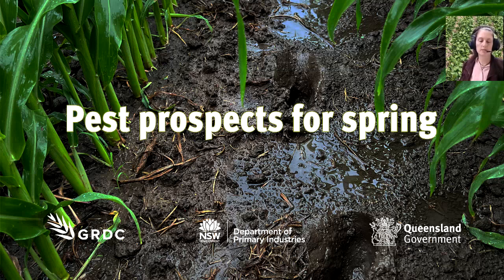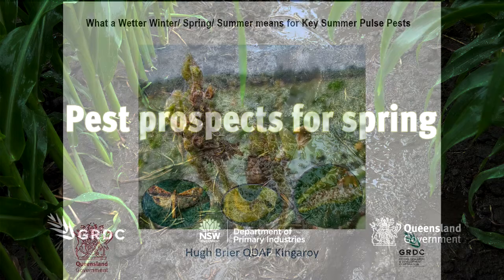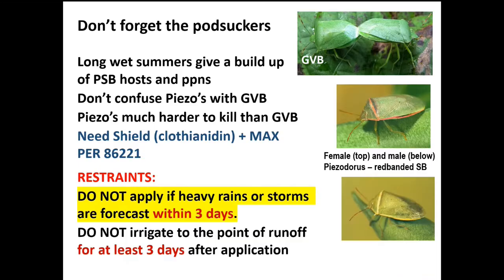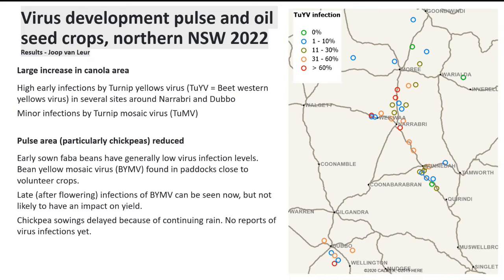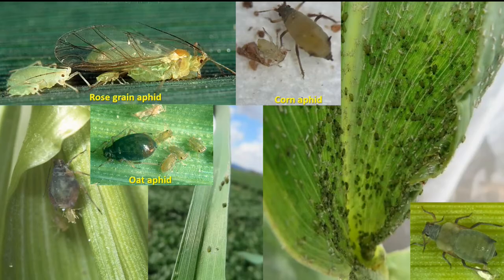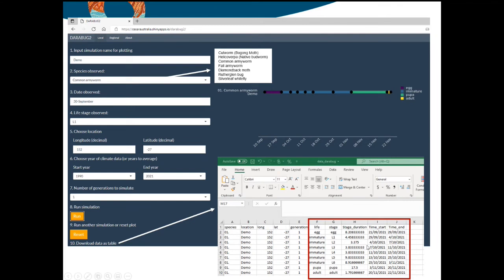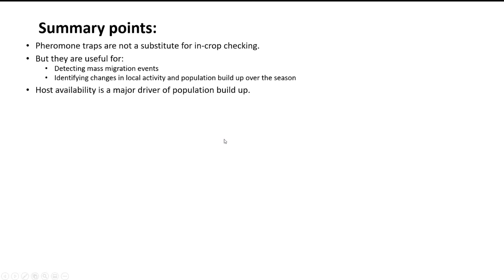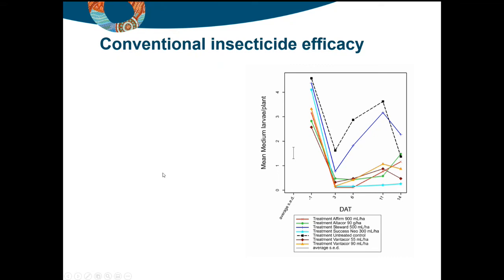Webinar - Pest prospects for spring (2022)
How might the wetter winter and prospects of another La Nina in 2022-23 influence pest abundance, monitoring and management?

DAF and NSW DPI's Melina Miles, Hugh Brier, Adam Quade and Zorica Doric present a webinar on pest prospects for spring.

Topics covered include:
• Overview of wet season impacts
• Wet seasons and summer pulses
• Aphid outlook
• Using modelling as a monitoring tool
• Update on FAW